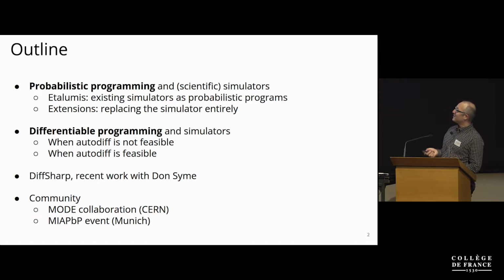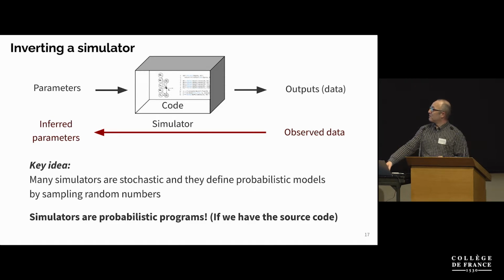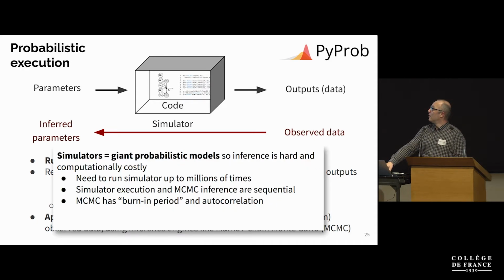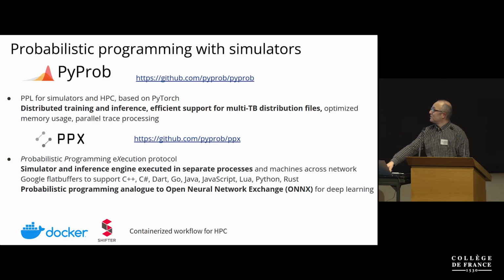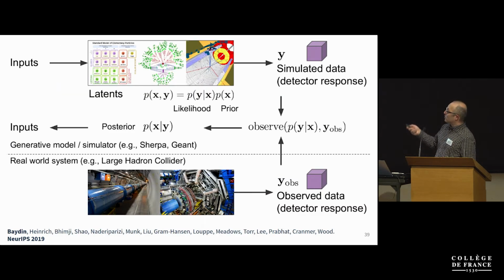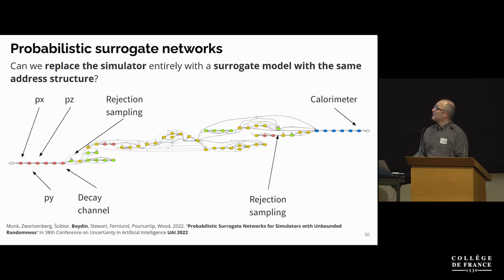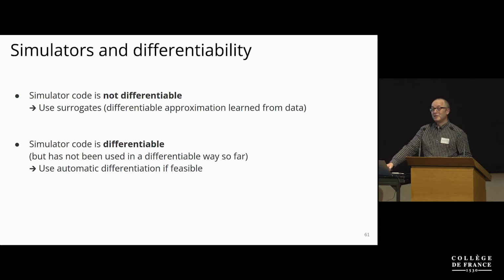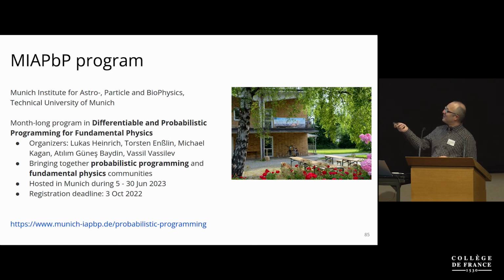Probabilistic Programming (7) – Xavier Leroy (2021-2022)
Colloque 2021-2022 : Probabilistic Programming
Conférence du 29 juin 2022 : Probabilistic and Differentiable Programming in Scientific Simulators

Intervenant : Atılım Güneş Baydin, Oxford University

Chaire Sciences du logiciel
Professeur : Xavier Leroy